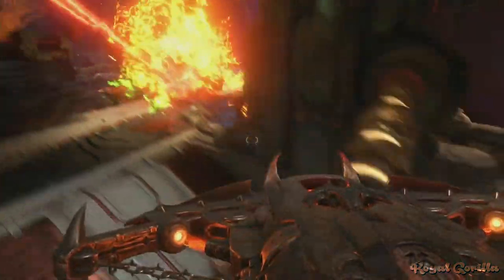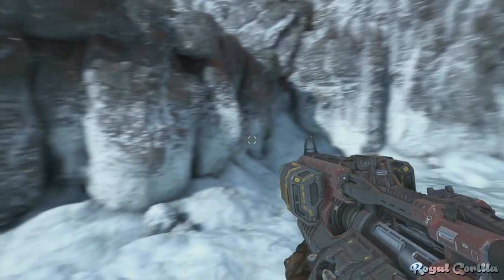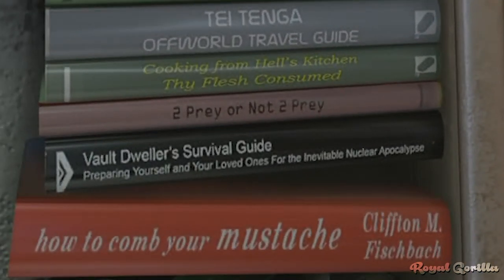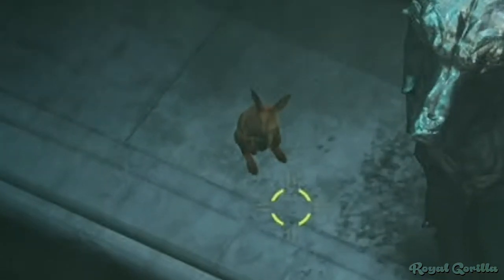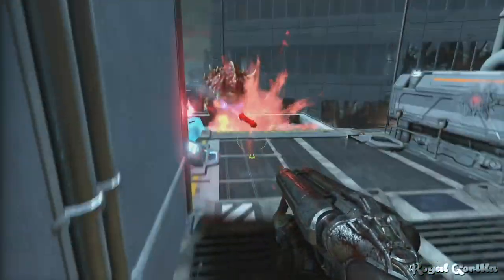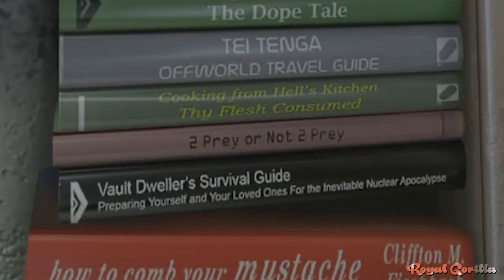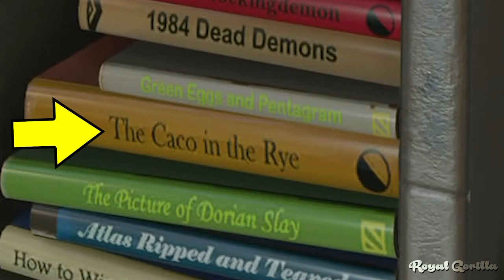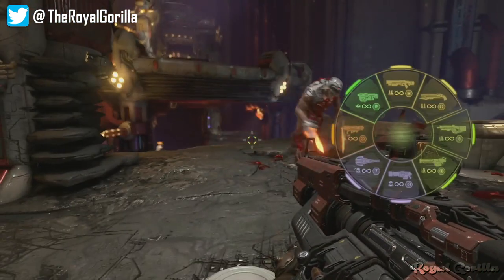All DOOM Eternal Easter Eggs and Secrets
Today we wrap up our coverage of DOOMEternal with a look at (hopefully) all the EasterEggs to be found in the game!